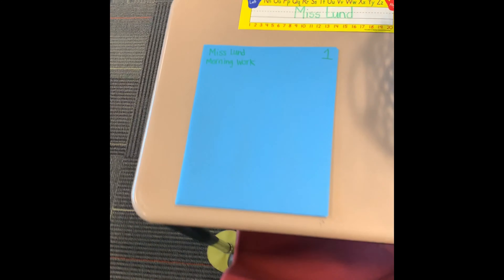Meet Miss Lund- Kindergarten Teacher